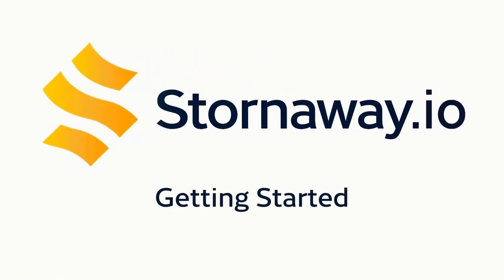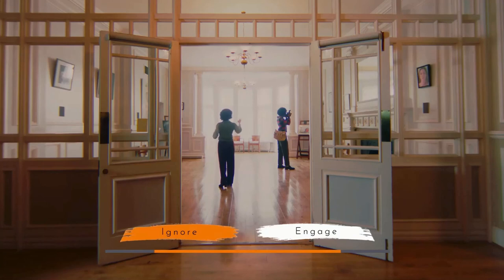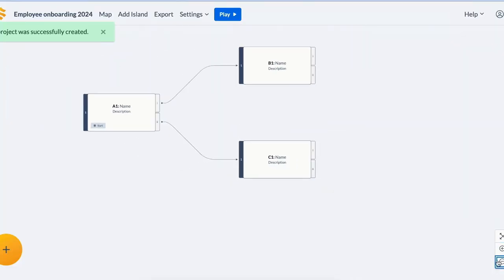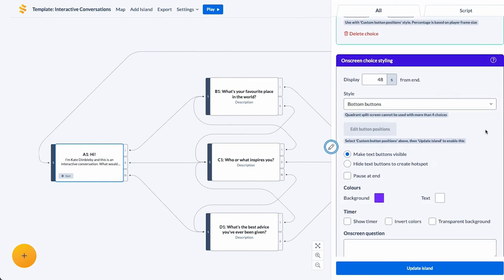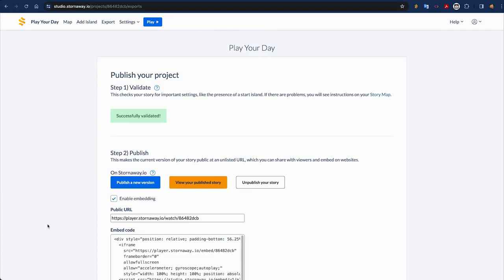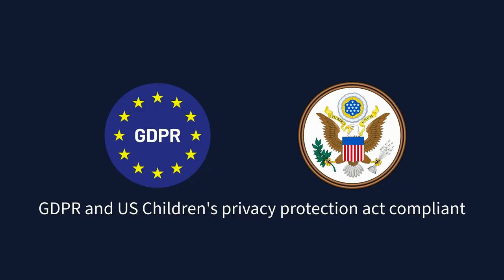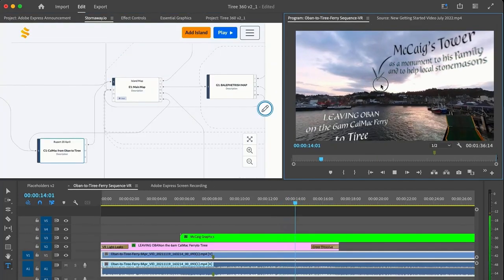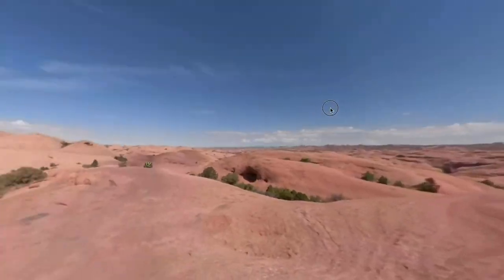Revolutionise your Learning content with Adaptive Interactive Video using Stornaway.io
00:00 - Introduction
00:26 - Adaptive video
00:47 - Story Map
01:24 - Templates
01:30 - Island Settings Panel
01:50 - Playtesting your story
02:14 - Game Logic
02:43 - Media Input and Adobe
03:16 - Unity
03:34 - Outro